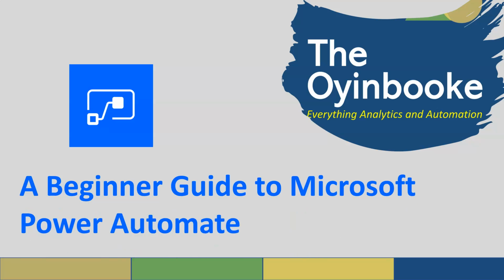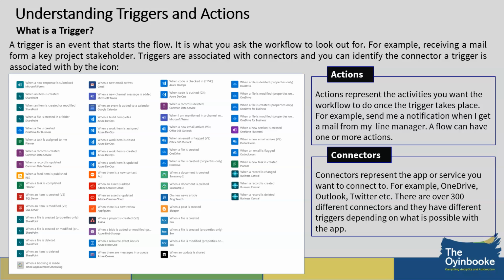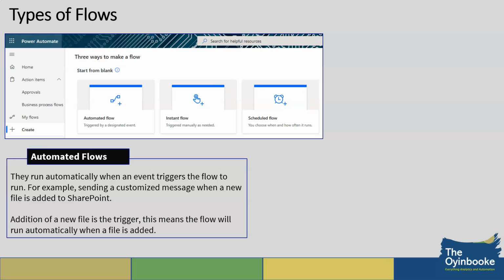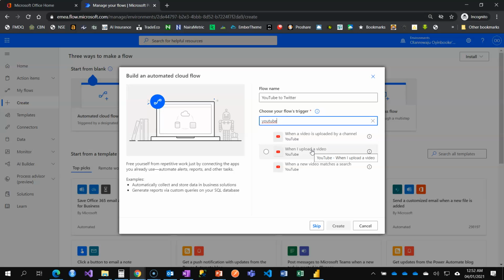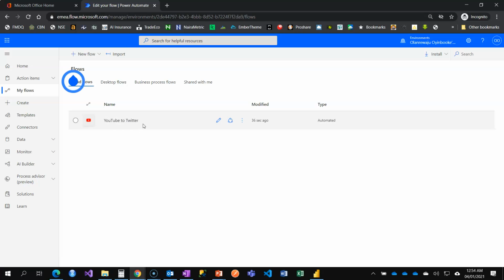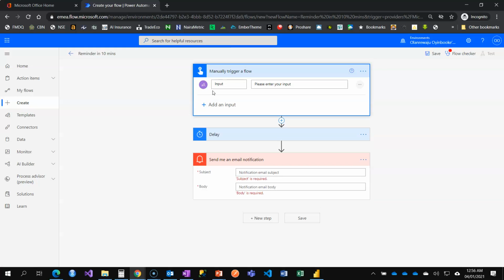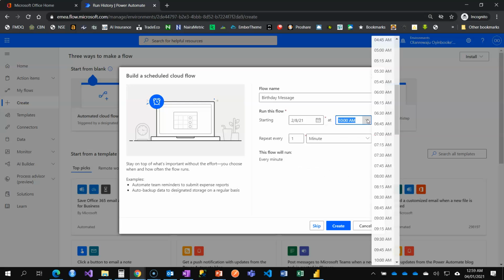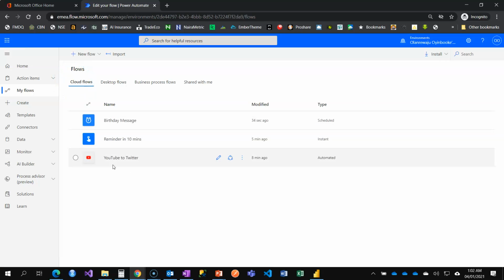2021 Beginner Guide to Power Automate | Module 1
In this video, I introduced Microsoft Power Automate in a friendly manner.
Your will learn terms such as Triggers, Actions, Connectors, etc.

I also did a brief walkthrough of Automated Cloud Flows, Instant Cloud Flows, and Scheduled Cloud Flows.

This video will help you kick-start your Power Automate journey in 2021.